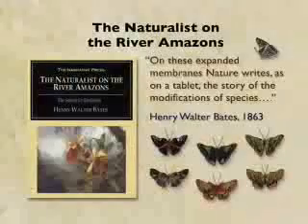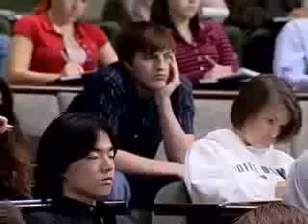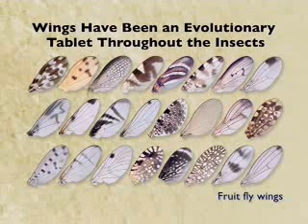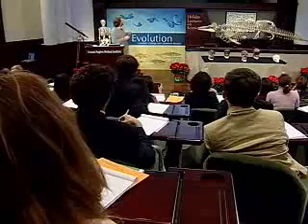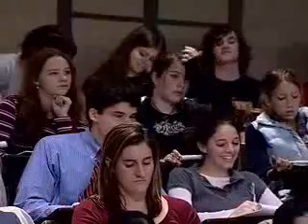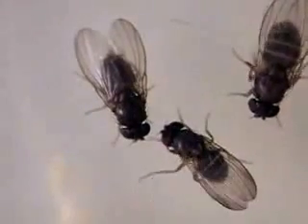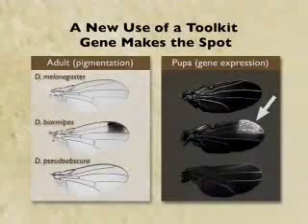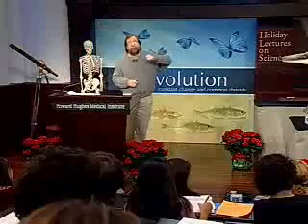Evolution - From Butterflies To Humans 2of6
The story of animal evolution is marked by key innovations such as limbs for walking on land, wings for flight, and color patterns for advertising or concealment. How do new traits arise? How has the great diversity of butterflies, fish, mammals, and other animals evolved? The invention of insect wings and the evolution of their color patterns are beautiful models of the origin of novelty and the evolution of diversity. This lecture explores how new patterns evolve when "old" genes learn new tricks.

"Old genes learning new tricks" also applies to our own species and the evolution of traits that distinguish us from earlier hominids and other apes: our big brain, bipedal locomotion, and speech and language. The complete picture of human evolution involves new information emerging from the fossil record, genetics, comparative physiology, and developmental biology. Despite immense advances in evidence and understanding, there remains a societal struggle with the acceptance of our biological history and the evolutionary process, the roots of which are discussed in this lecture.